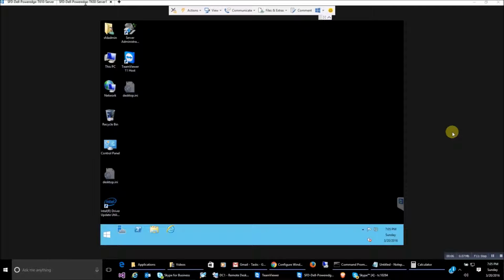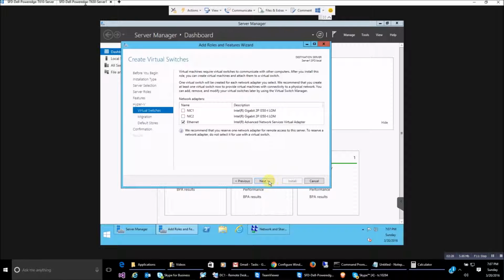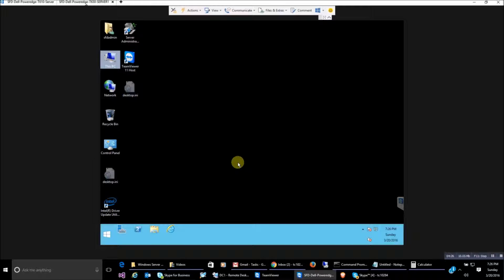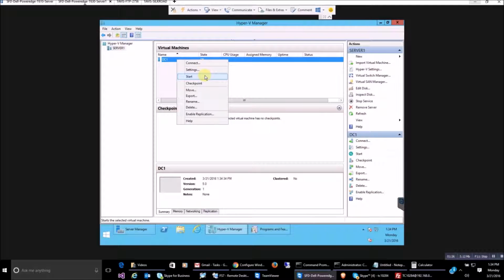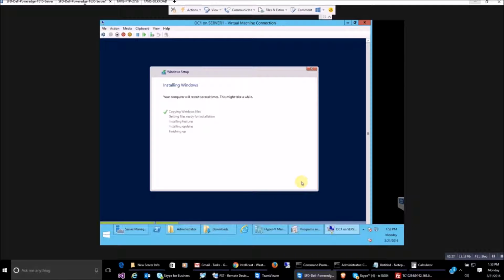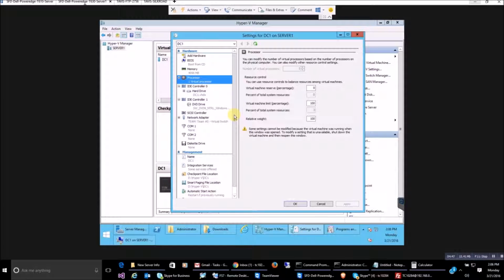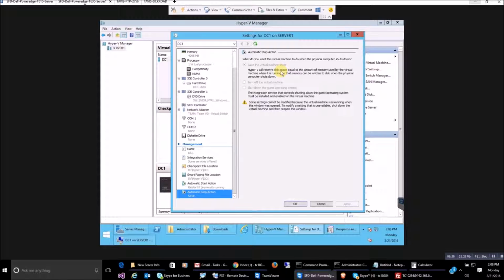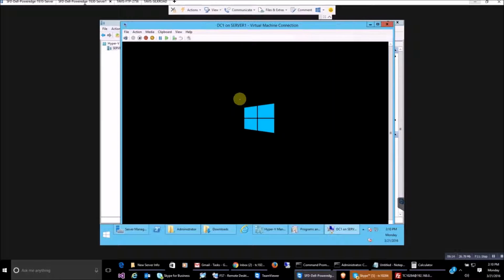Install Hyper V and Setup an OS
In this video, I show you how to install the Hyper V role on Windows Server 2012 R2. Then I lay out how to install an OS within Hyper V, as well as some of the settings for the Hyper V image.